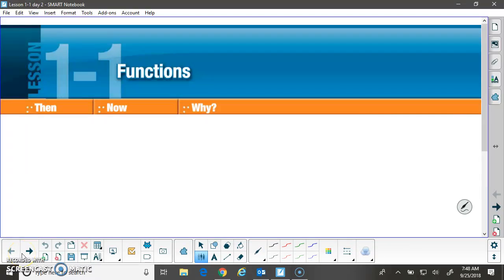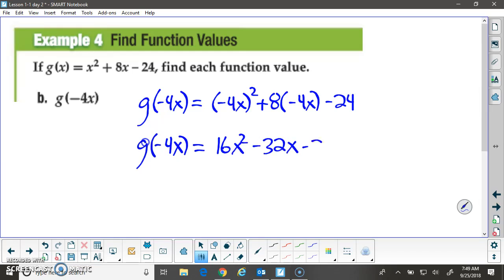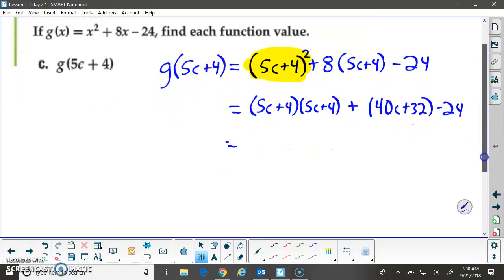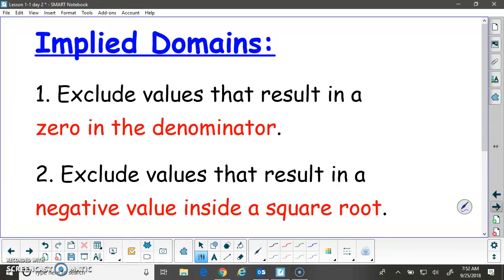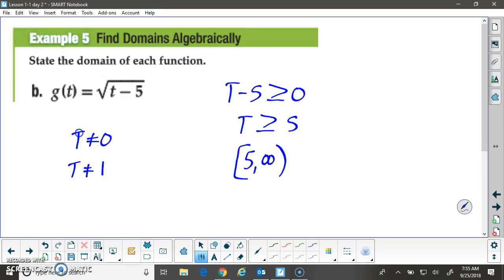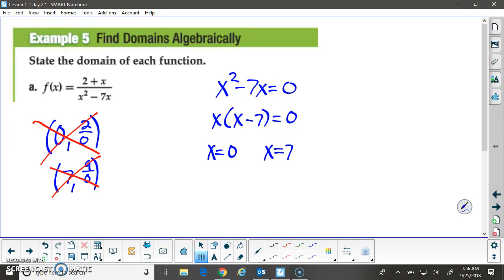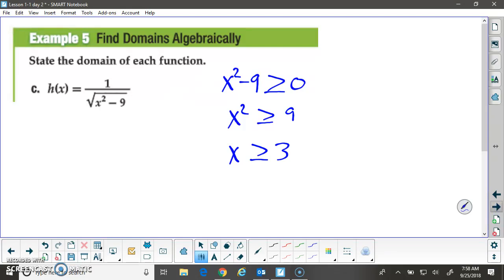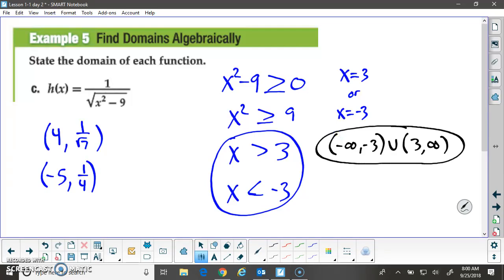AM Lesson 1 1 part B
Evaluating functions, finding domains.